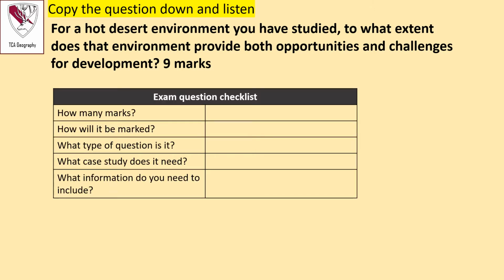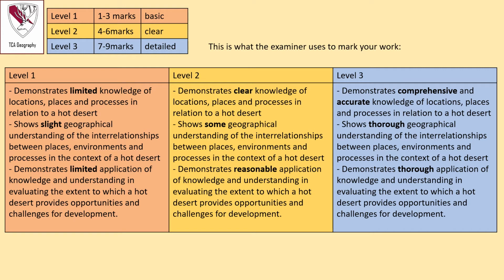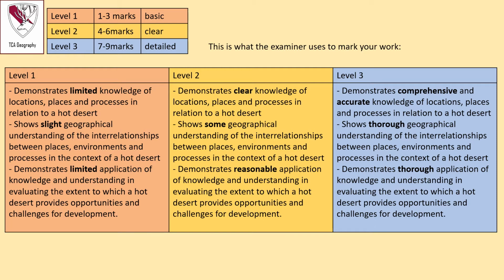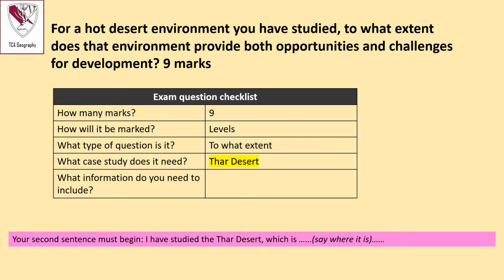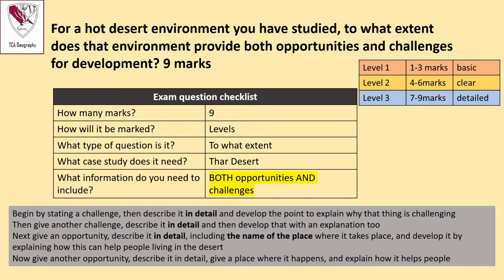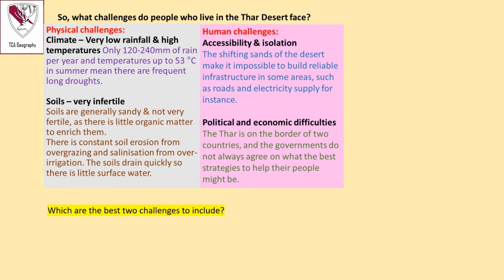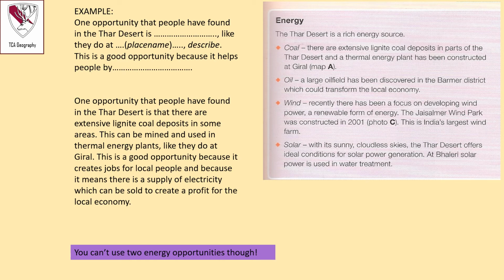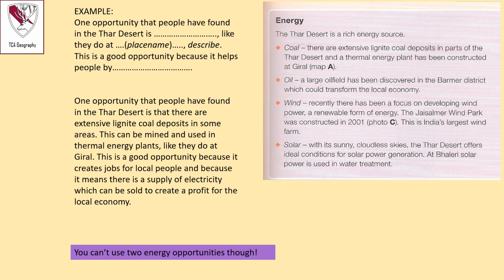Year 9 The Living World Lesson 16 Exam Practice